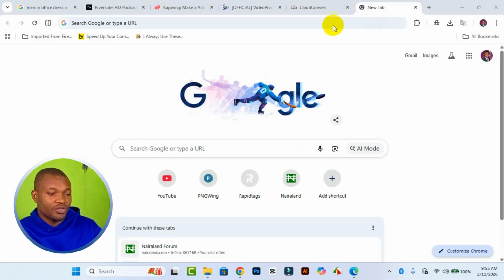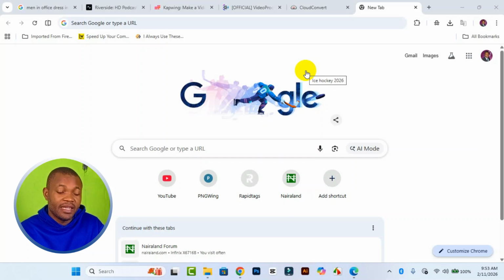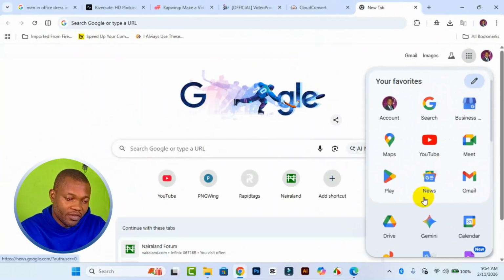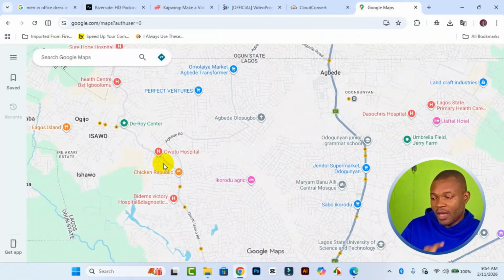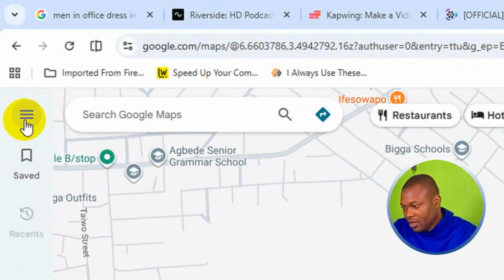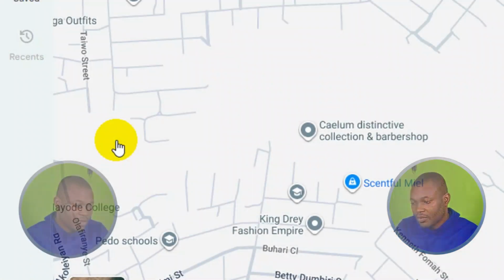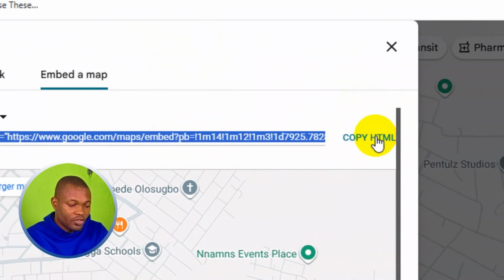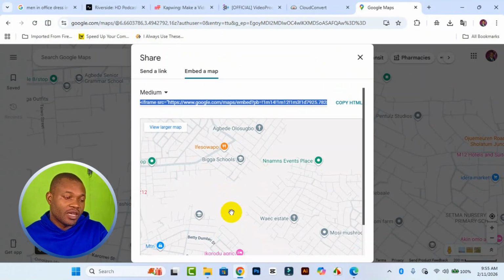How to See an HTML Link to Embed a Google Map